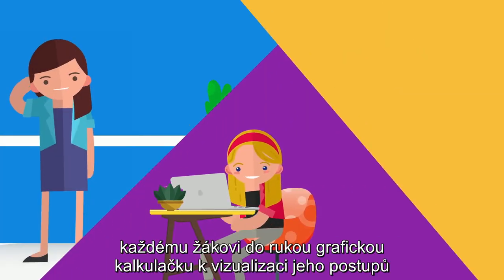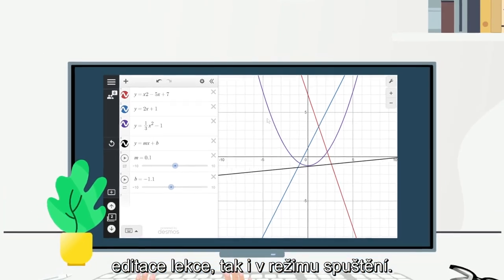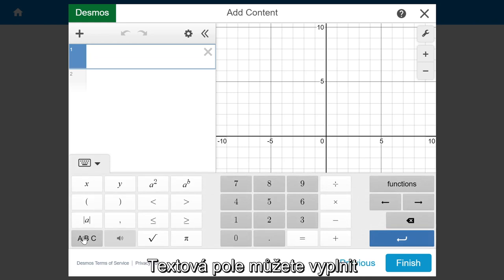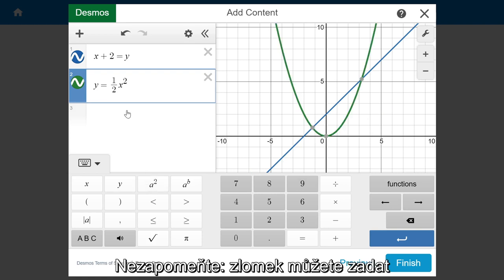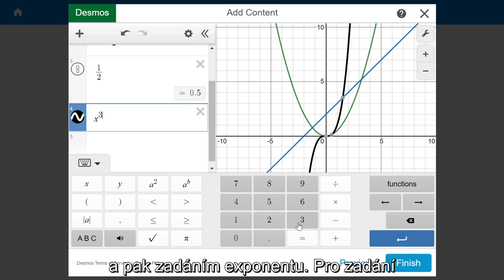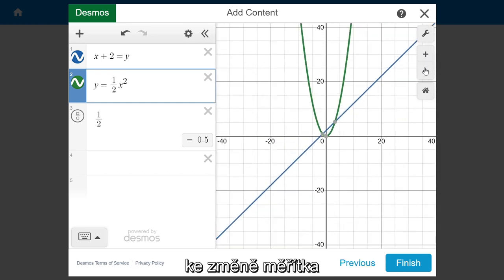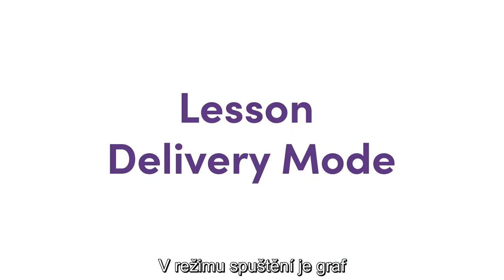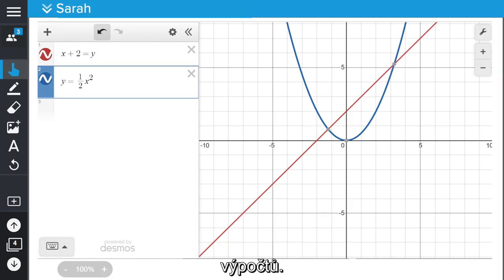SMART Lumio: Využijte grafickou kalkulačku Desmos